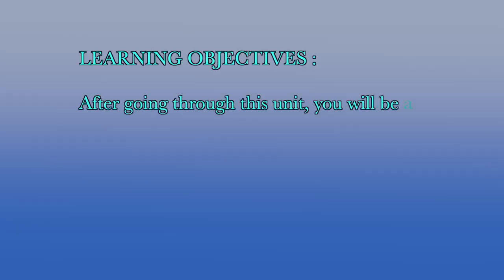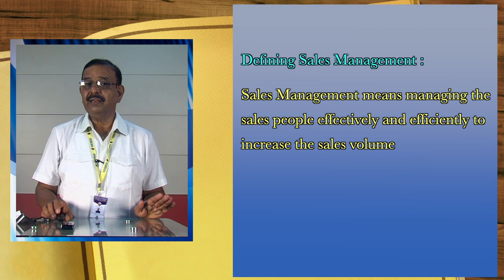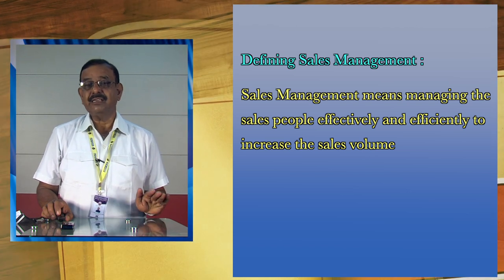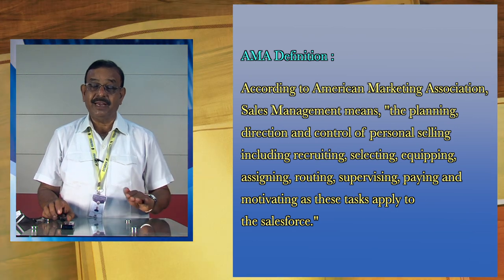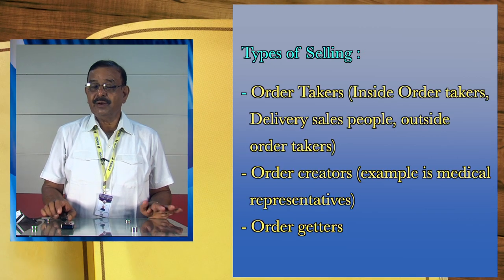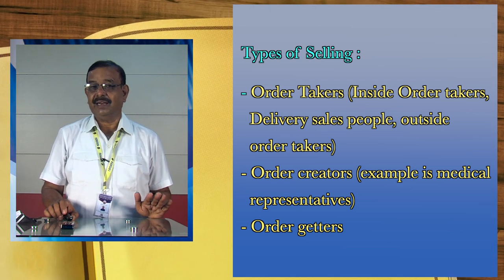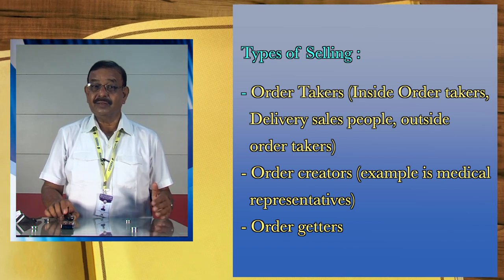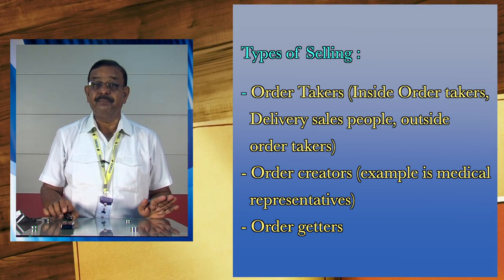BBA, 5th Sem Course : Sales and Retailing Management UNI-1,Introduction to Sales Management (Part-1)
Presented by Prof. N. N. Sarma, Maniram Dewan School of Management, KKHSOU. Edited by H. Mout.